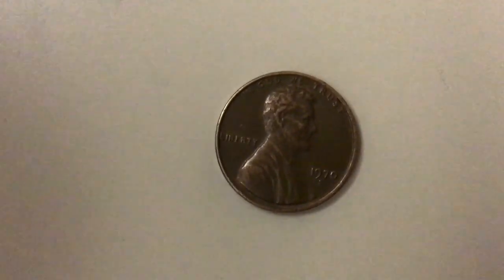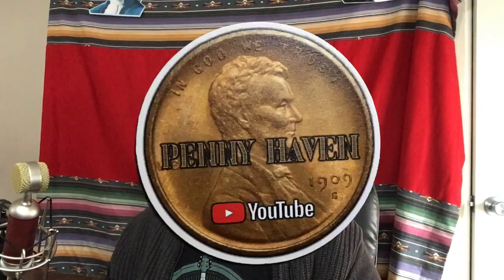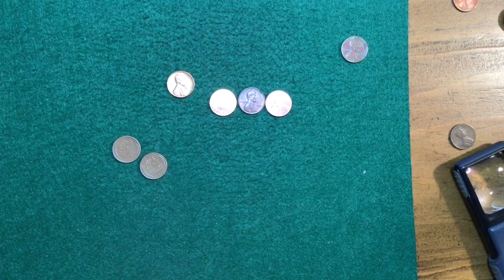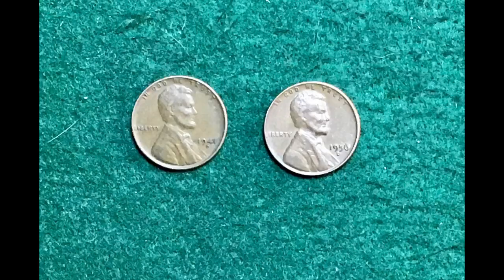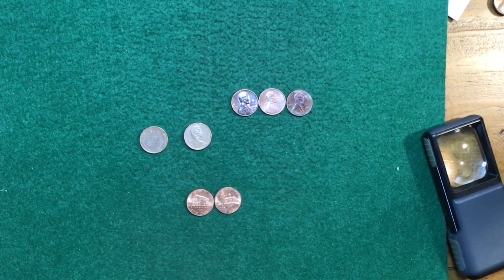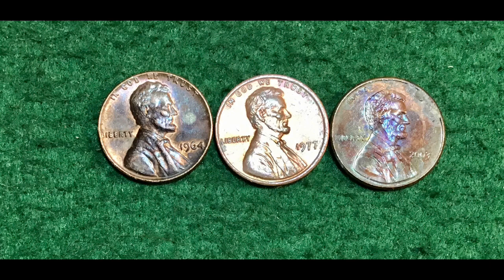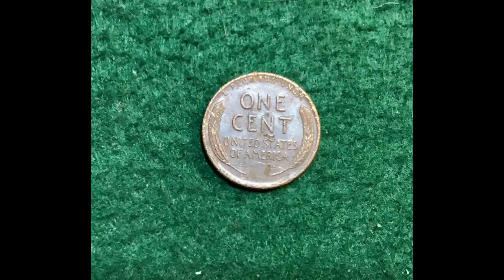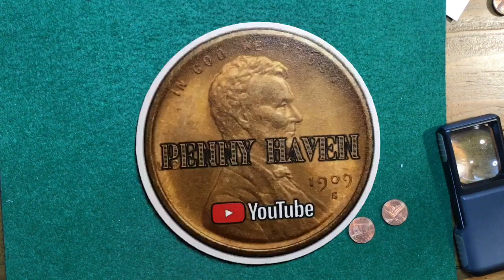Back on the Hunt! Penny Rolls part 2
Grabbed some more rolls from the Mint Miser box.

USB Microscope I use. It's a real GAME-CHANGER!